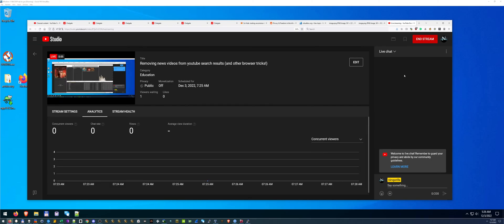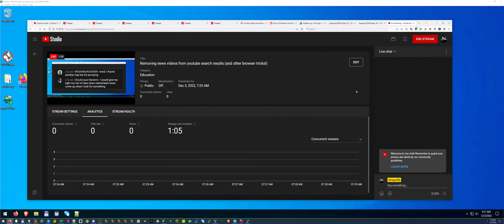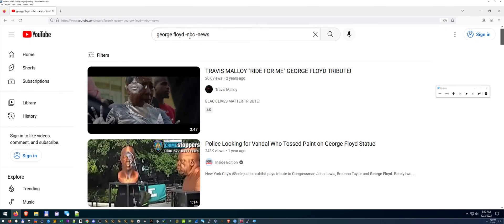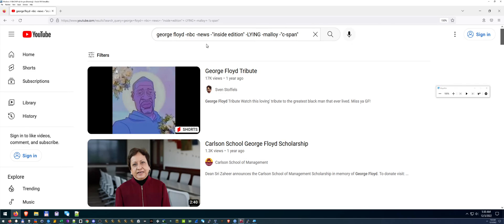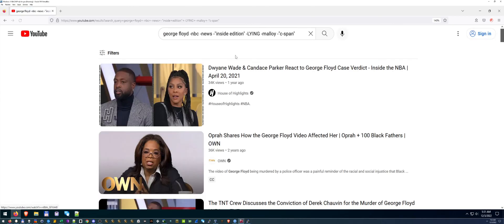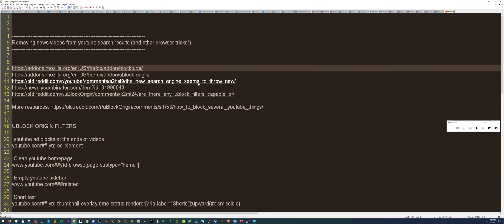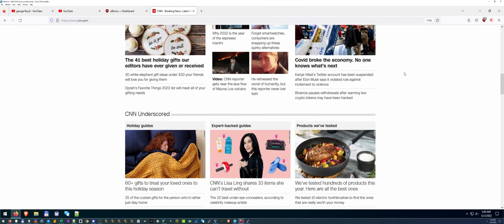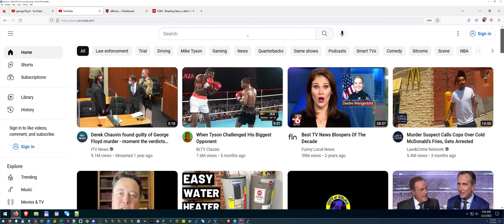Removing news videos from youtube search results (and other browser tricks!) - uBlock Origin - Block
:D